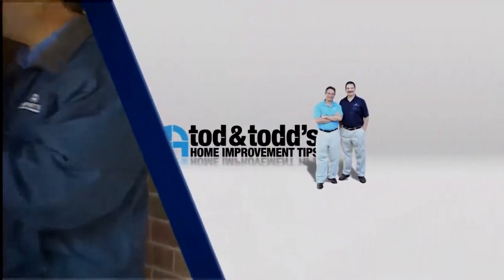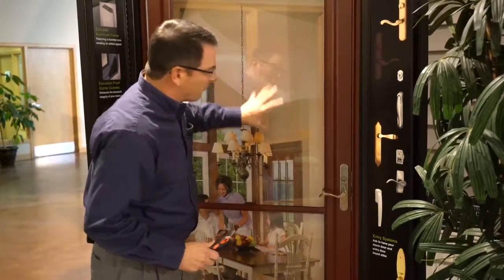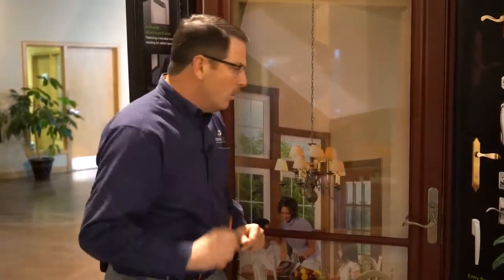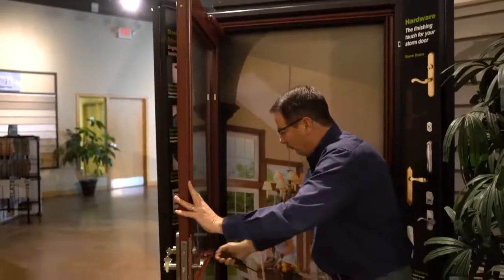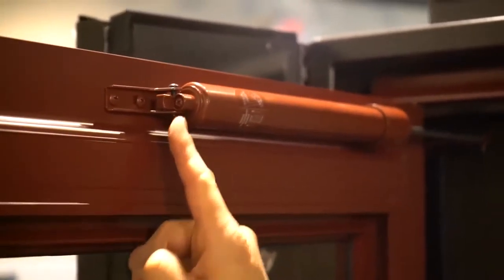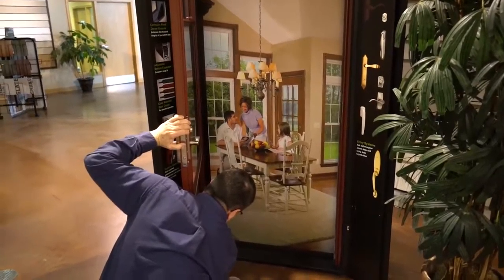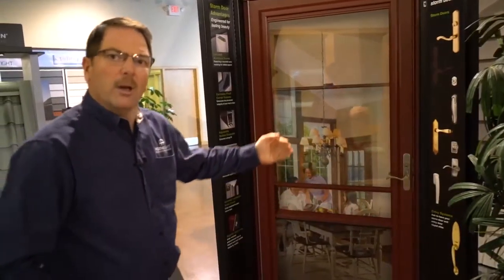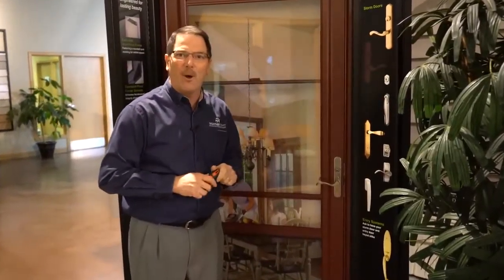How To Adjust The Closing Speed Of Your Storm Door | Weather Tight Corp.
If you live in Southeastern Wisconsin, you are no stranger to changing storm doors with the season. But if you’re noticing your storm door isn’t closing properly, Todd has some quick tips for you.

Have you noticed your storm door slamming shut sometimes? Or not closing completely? Simple adjustments are all you need to fix this problem. Simply adjust the cylinder, aka “door closer” with a screw driver for a quick and easy repair.

Time Stamps:
0:08 – Most Southeastern Wisconsin homes have storm doors, and they sometimes need adjusting.
0:21 – What should you do if you find your door doesn’t close properly?
0:30 – Todd explains the easy solution to adjusting a slamming door.
0:44 – Using a screwdriver to adjust the cylinder, or door closer on your storm door.
1:08 – If your initial adjustment was too tight, what should you do?

Choosing Home Entry Doors: Why You Need a Quality Garage Door